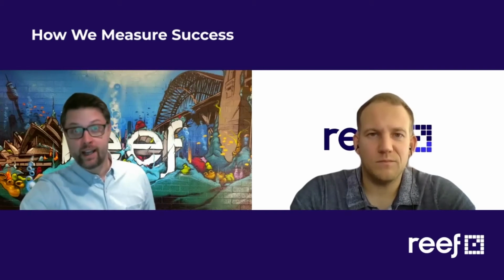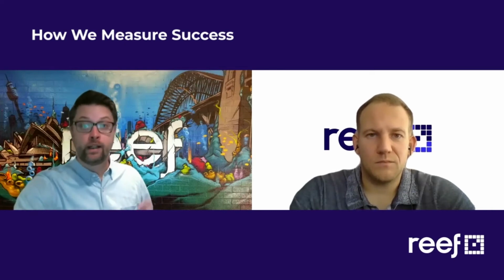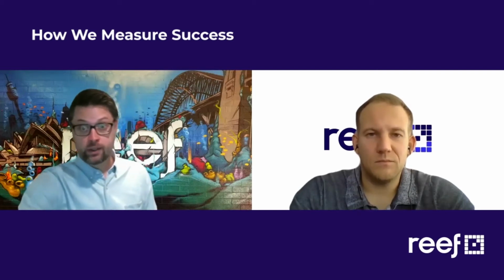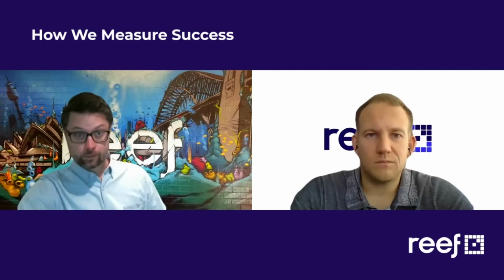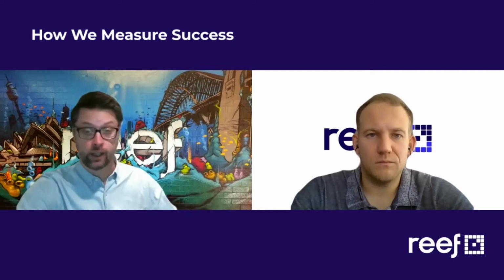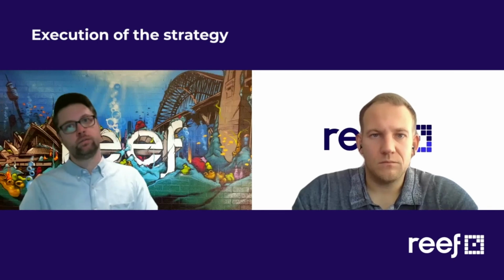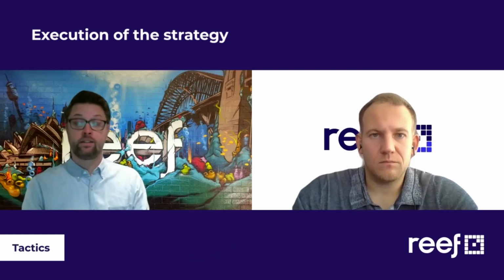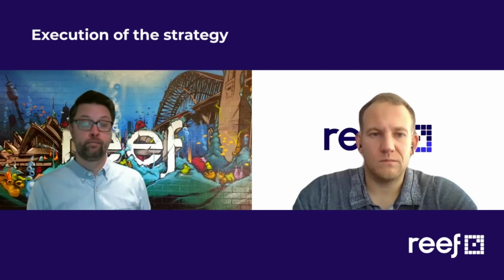4 Tips For Creating An Effective Digital Marketing Strategy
Digital marketing strategy is sometimes seen as some sort of dark, mysterious art. Matt Dove, who's part of the leadership team at Reef, explains why this isn't really the case at all.

Matt explains why it's far more straightforward, logical and process driven than many would have you believe and when the right things are done in the right order and for the right reasons, it's usually a big deciding factor in your success.

Matt breaks down 3 key components to a digital marketing strategy:
1. Where we are now (the diagnosis)
2. How we should approach the strategy
3. What we're going to do to make it happen (tactics)